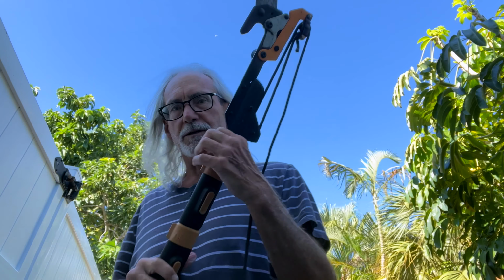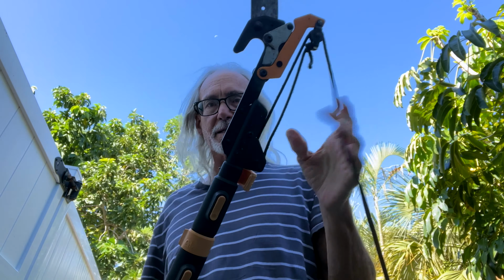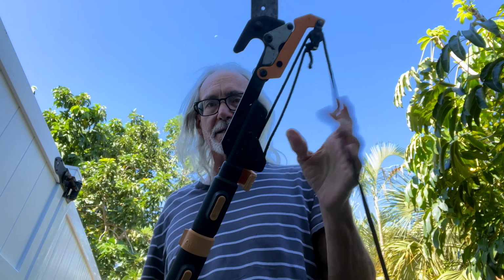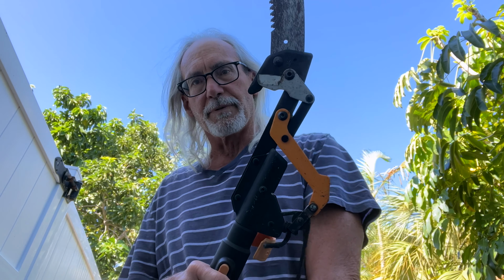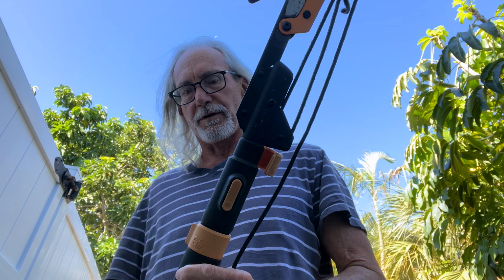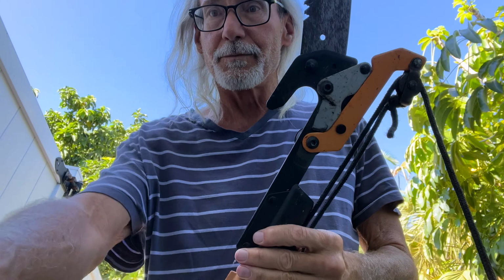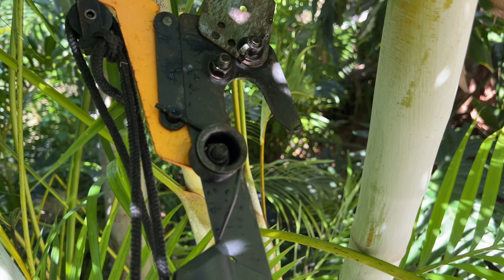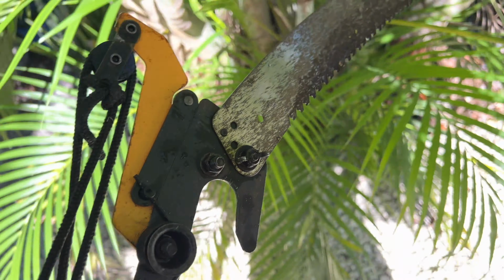How to use a Fiskar Expandable Tree Poll Trimmer